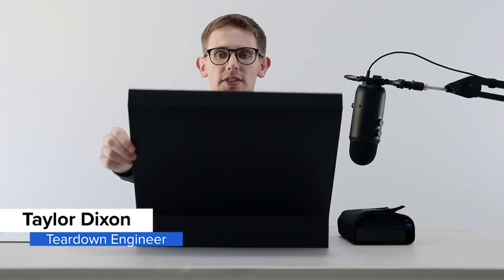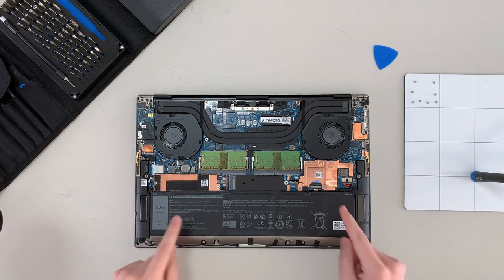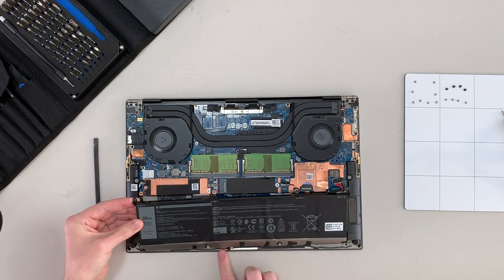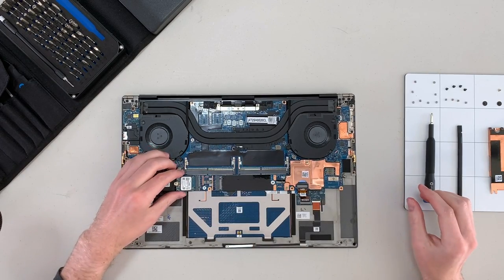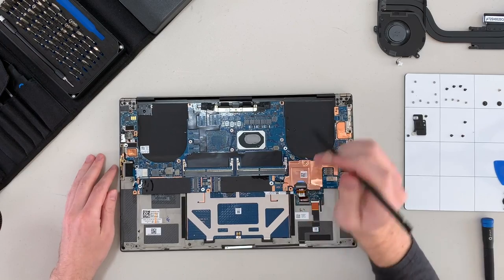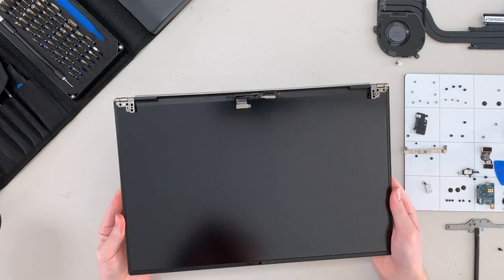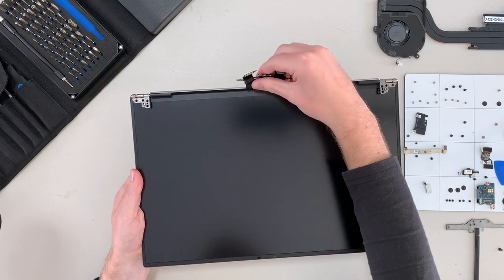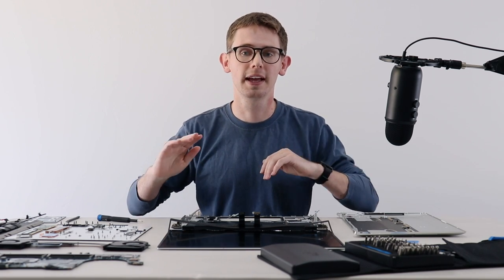Dell XPS 15 Teardown: Better Than a MacBook Pro?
What if we told you that there was a laptop out there almost as sleek and slim as a MacBook Pro without an abysmal repairability score? Well, say hello to the new Dell XPS 15.

It’s portable, stylish, powerful, it has an SD card reader, and--spoiler alert--it tops the repairability score charts. There’s just one potential downside … it won’t run macOS Catalina. Though, maybe that’s a good thing?

Dell and HP have been quietly making repairable laptops for years, but they don’t usually garner that much attention because they struggle to match Apple’s build quality and feature list. That is changing, though. The XPS laptops have been making small waves for the last few years, and this year’s updated XPS 15 is finally worthy of a proper teardown treatment.

Our Pro Tech Toolkit was a game changer taking this computer apart!

Timestamps!
00:00 Intro
00:29 Removing Bottom Cover
01:05 First Impressions
01:40 Battery Removal
03:43 Speaker Removal
04:09 RAM Removal
04:28 SSD Removal
05:45 Fan and Cooling System Removal
06:21 MotherBoard Removal
07:55 MotherBoard Analysis
08:09 Trackpad Removal
08:43 Display Removal
10:05 Score and Analysis